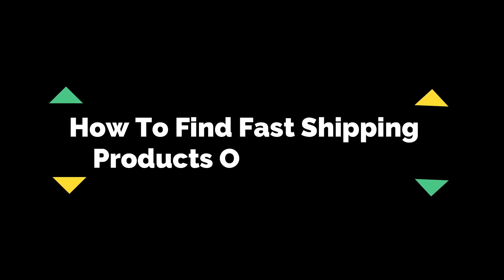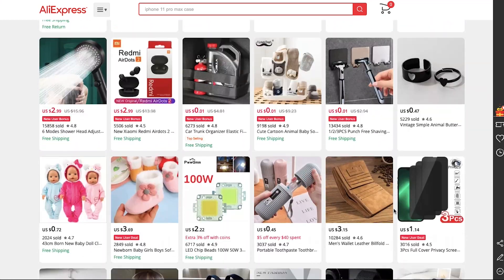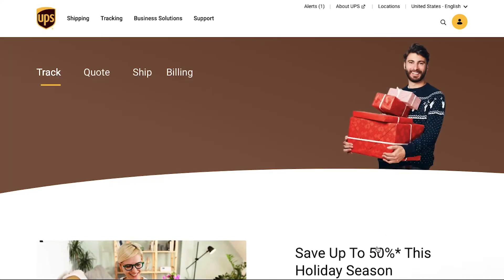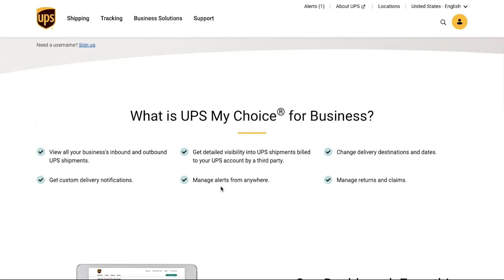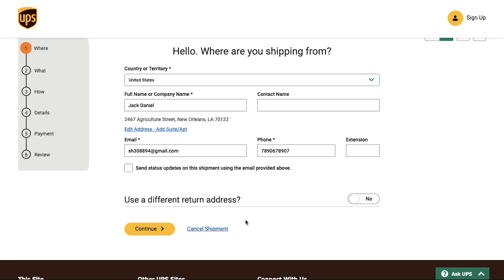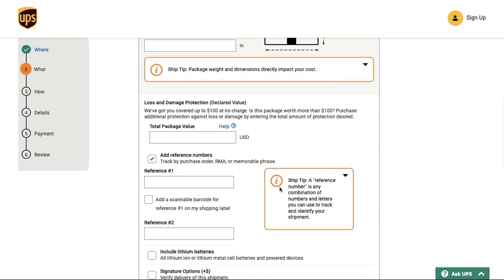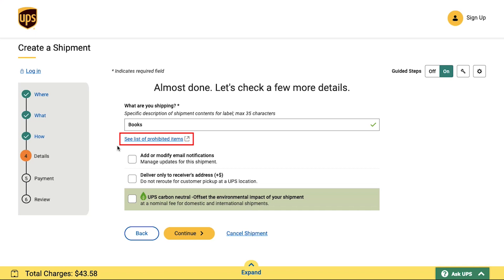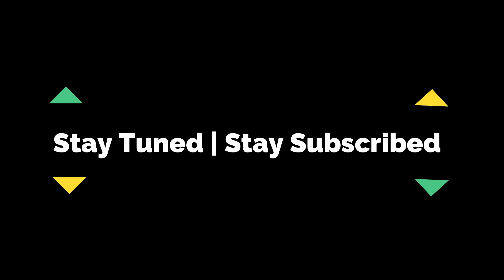How To Find Fast Shipping Products On AliExpress (FULL TUTORIAL)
In this video, I'm going to show you how to find the best products on Aliexpress and get them delivered to your door in just a few days.